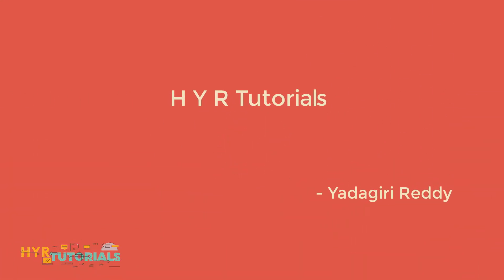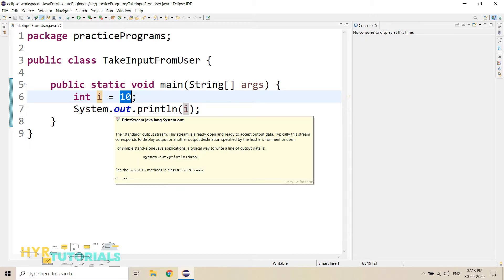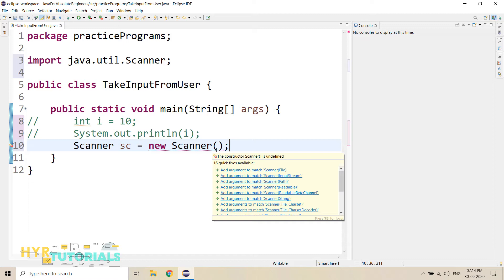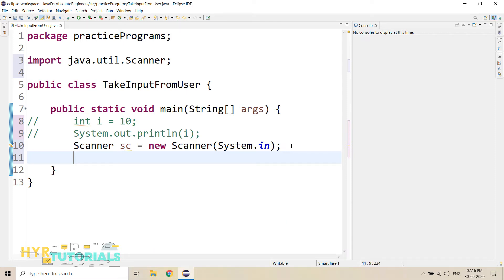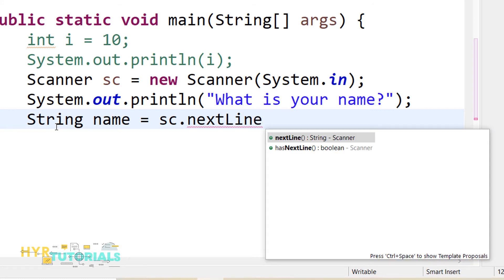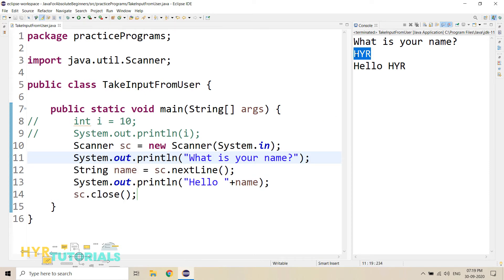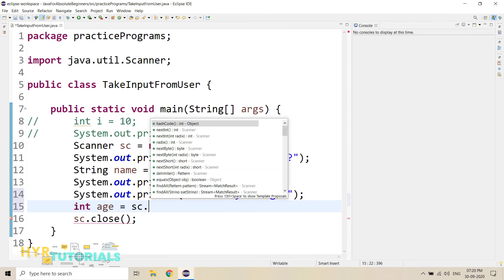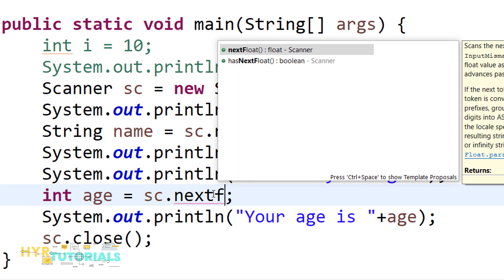P9 - Getting user input data in Java using scanner class | Core Java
In this video, I have explained about "Getting user input data in Java using scanner class".

The Scanner class is used to get user input, and it is found in the java.util package.

To use the Scanner class, create an object of the class and use any of the available methods found in the Scanner class documentation. In our example, we will use the nextLine() method, which is used to read Strings:

You can find the program used in this video at the below location:

Scanner class provides a few other methods to read different type of data, those are listed below: